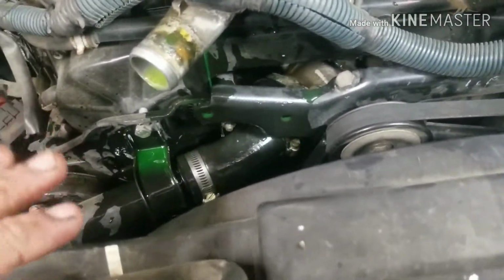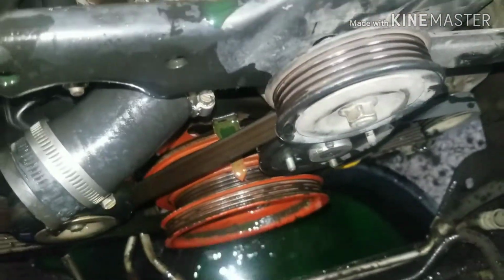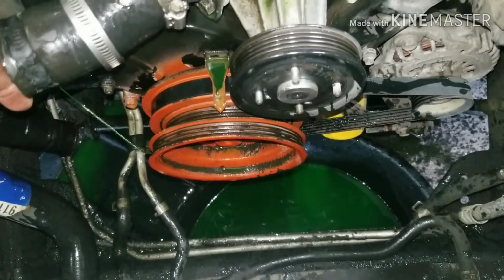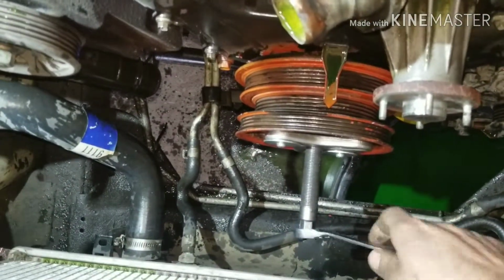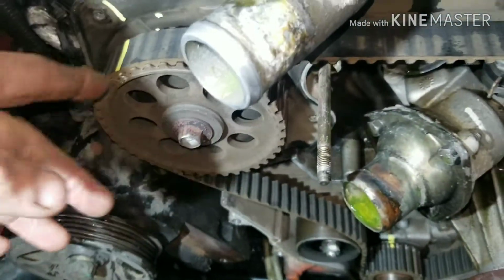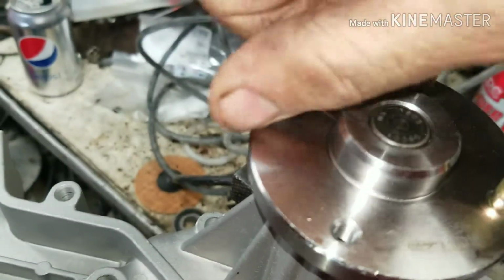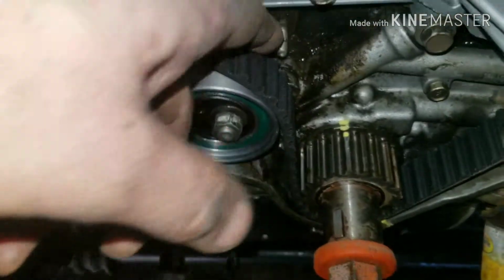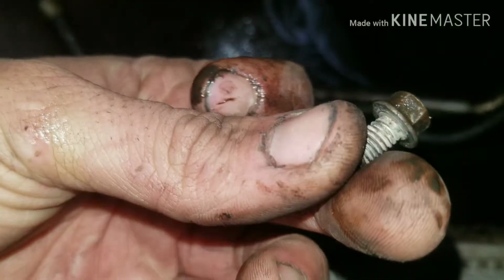Timing belt replacment and water pump on a nissan 3.0 3.3 frontier pickup xterra 90-2007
I'm going to show you how to replace your timeing belt and waterpump  on a nissan frontier, xterra, pickup from 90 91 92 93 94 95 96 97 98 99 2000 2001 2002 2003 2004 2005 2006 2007

i am not liable for anything that happens or occurs while you are working on your vehicle, this video is only for a entertainment  , and you may need more information to properly do the work. I am  not liable for any  injuries or death due to your  work  on your  done at your own risk